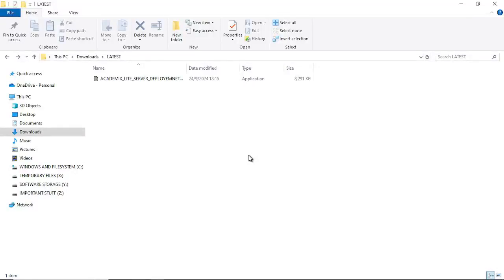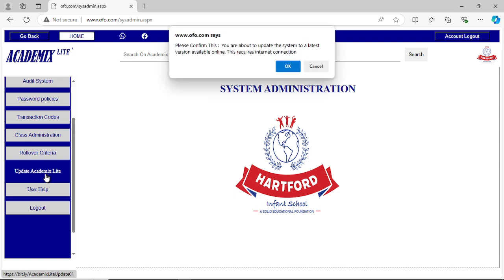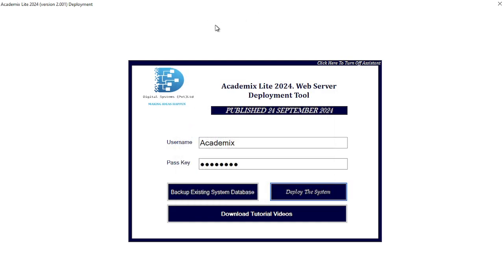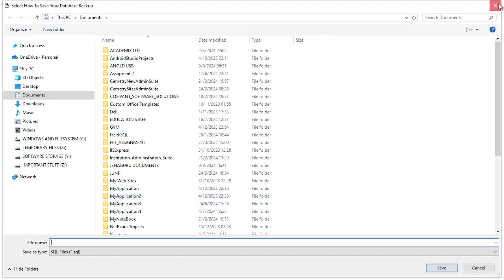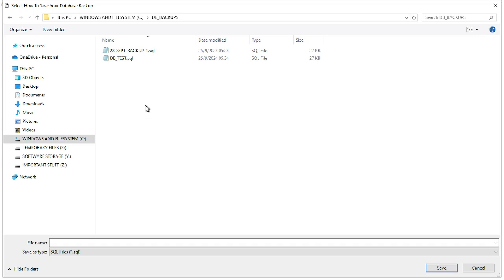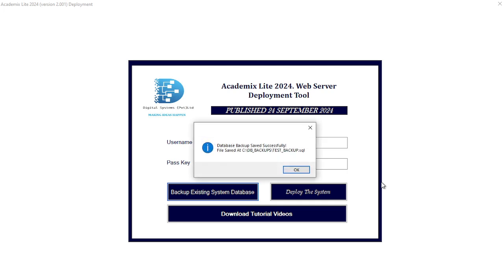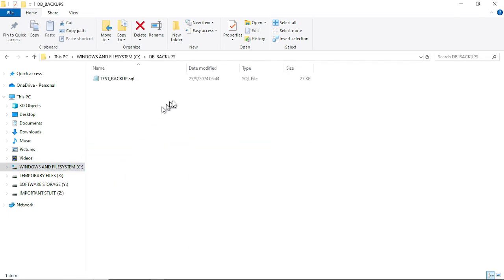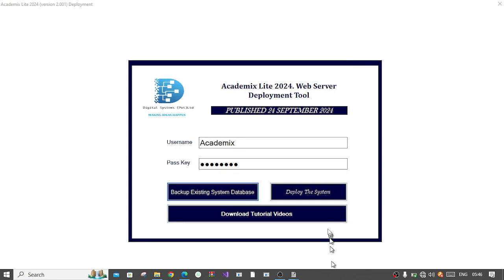Academix Lite ✅ Tutorial on how to create a local, server database backup.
Academix Lite, How to create a local server database backup. All steps explained. ✅